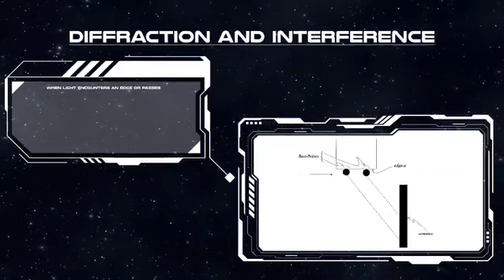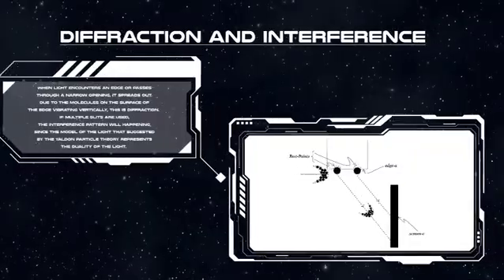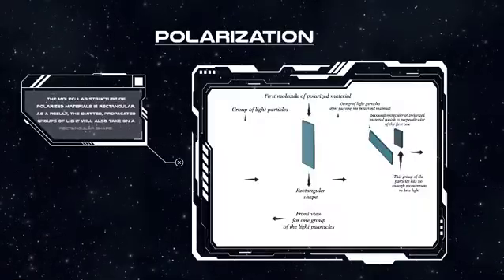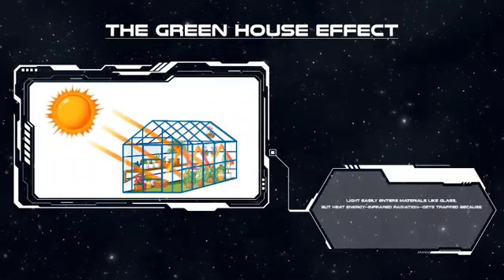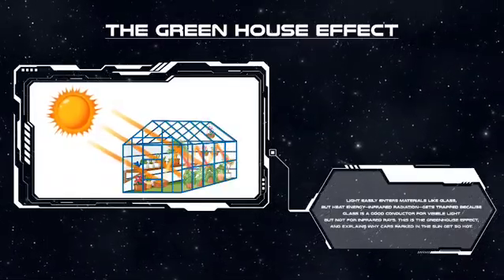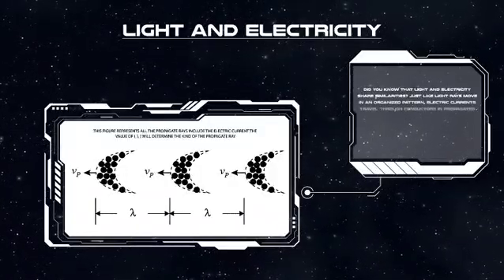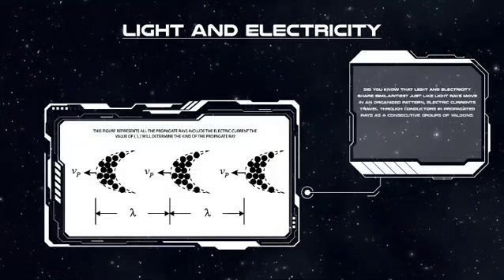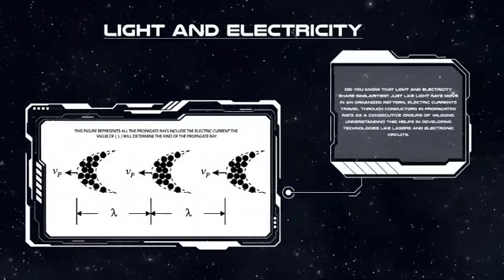The Yaldon Particle Theory Part 3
Let's finish our introduction into the Yaldon Particle Theory by deep diving into the topic of Propagation of Rays

Look for more about the Yaldon Particle Theory with these books:
The Yaldon Particle Theory

The Birth Of The Blackhole: According to the Yaldon Particle Theory